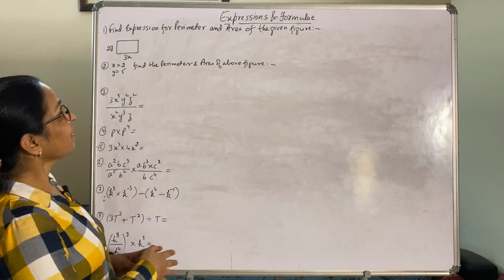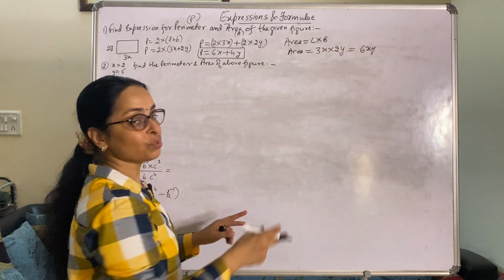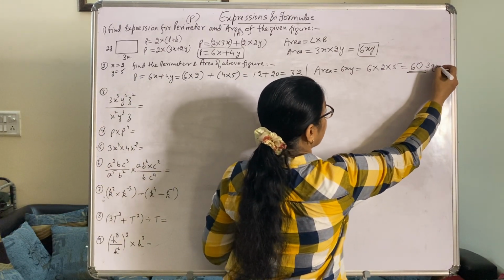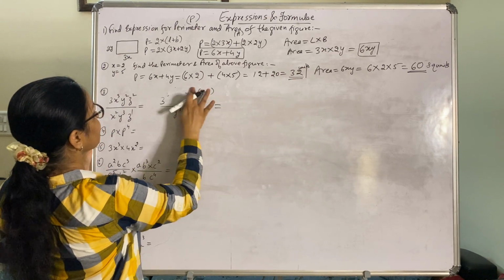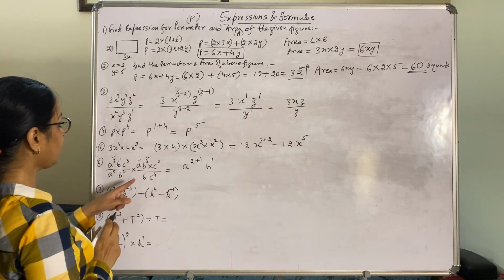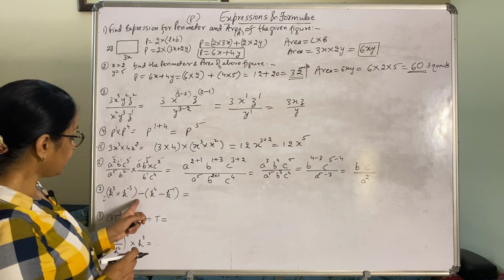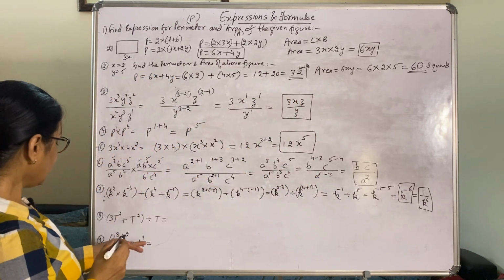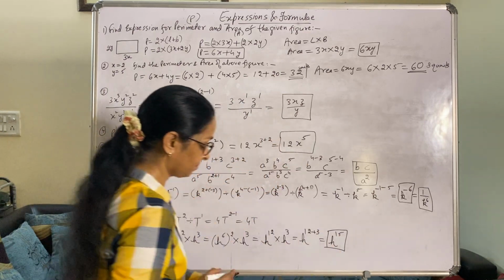Expression and Formulae